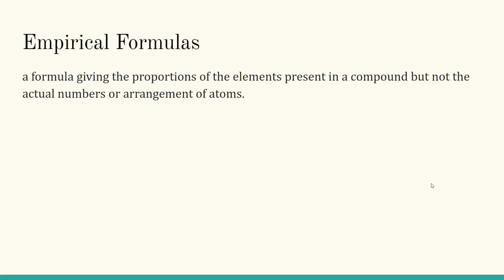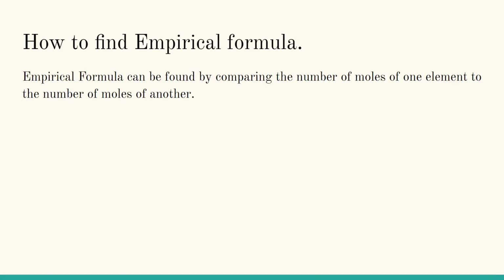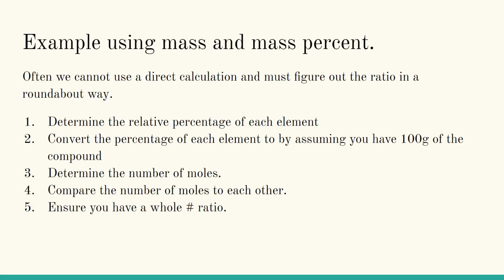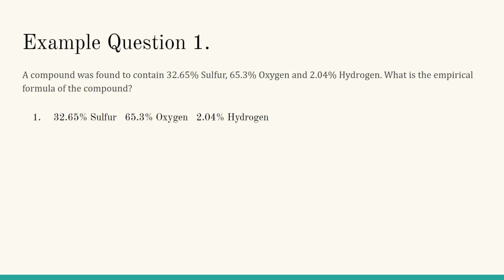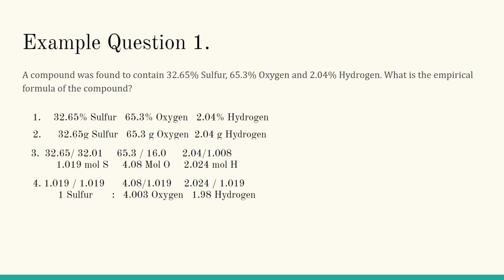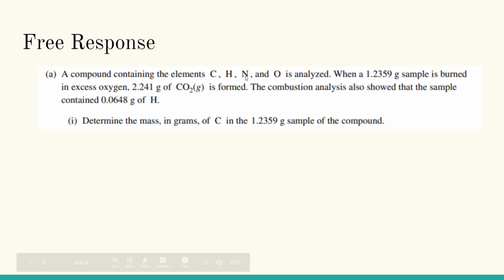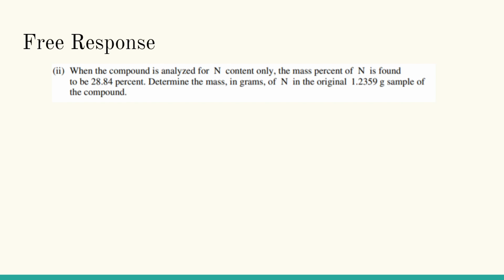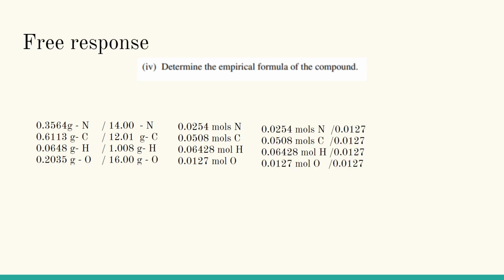Empirical Formula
A Video describing the core concepts of Empirical Formula and the process by which to solve Empirical Formula problems.